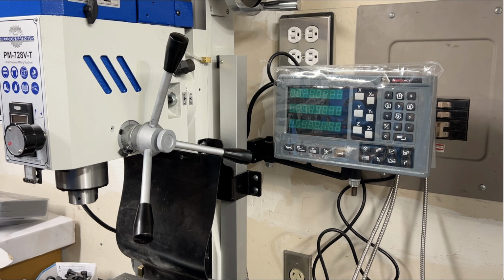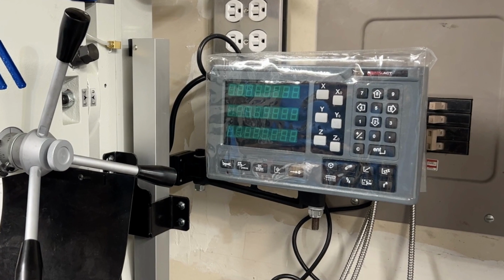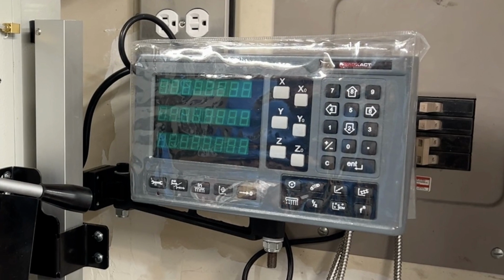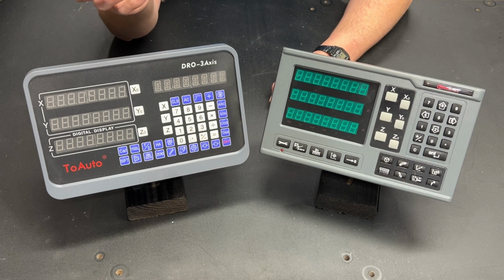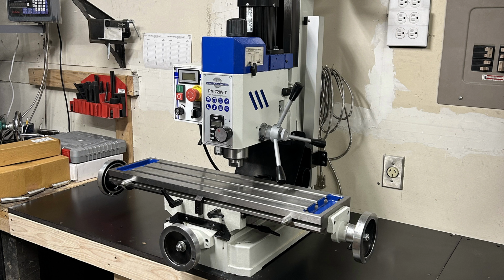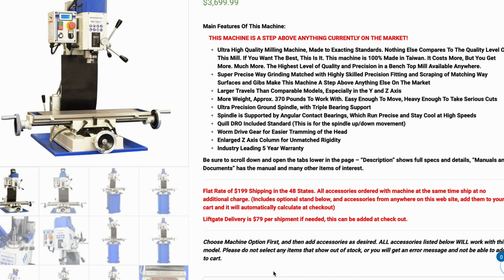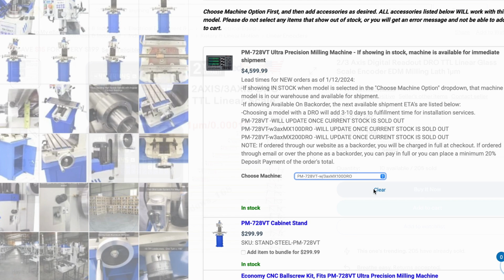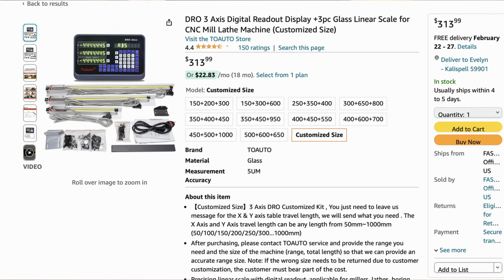Is it WORTH $900?? Review Comparing Precision Matthews & ToAuto À La Carte DRO for a Mill PM-728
Let's take a look at the differences between the factory installed Precision Matthews DRO for the PM-728 mill and a ToAuto DIY budget kit off of Amazon or eBay for a lathe or mill.  We compare the fit, the instillation requirements, quality of materials and discuss the difference between magnetic and optical scales.

ToAuto DRO

When you click on links to various merchants on this site and make a purchase, this can result in this creator earning a commission.